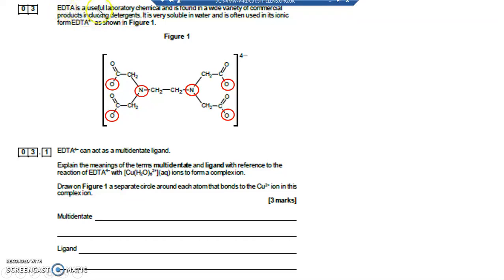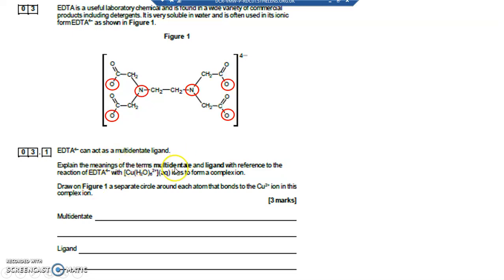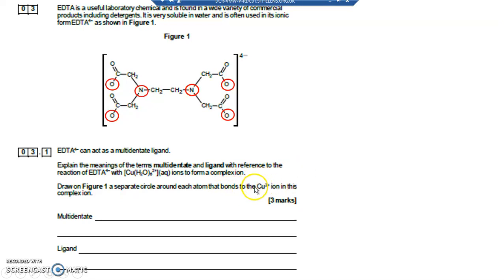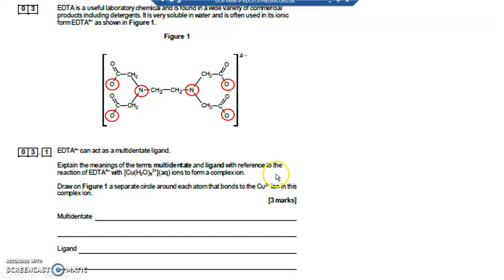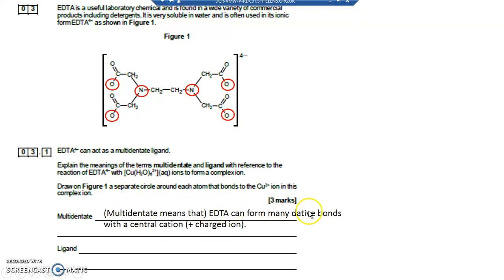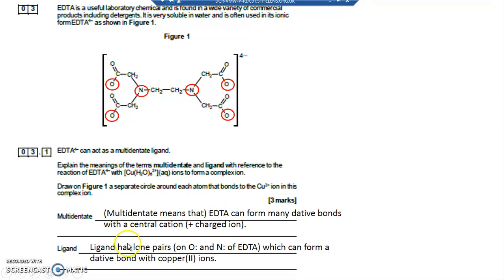A Level Paper 3 Specimen Set 2 Q3 1